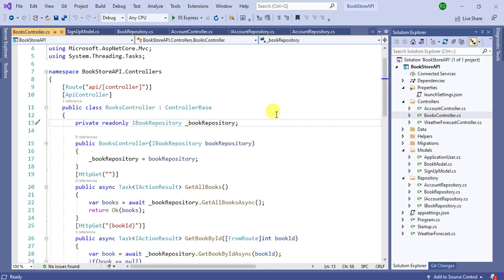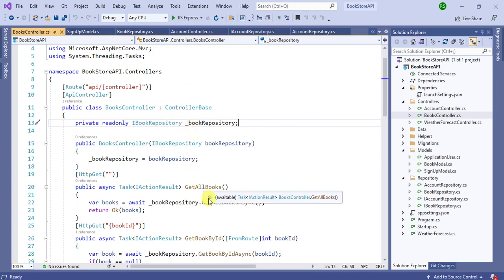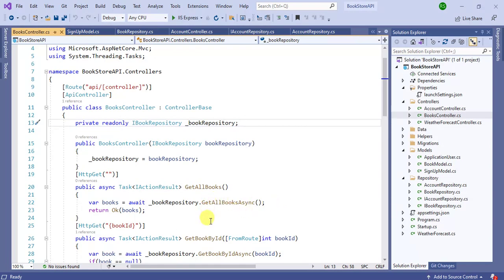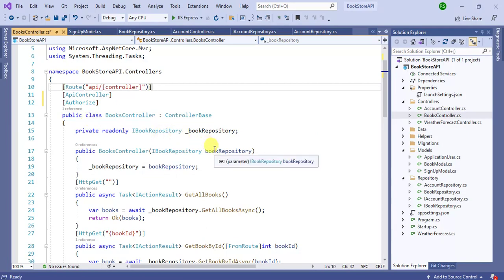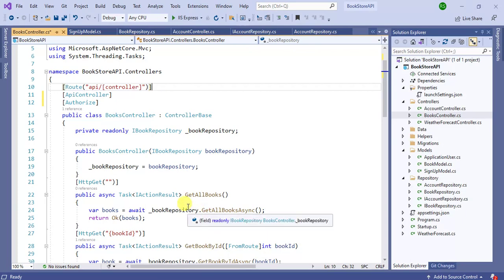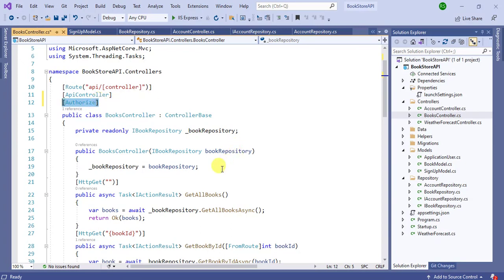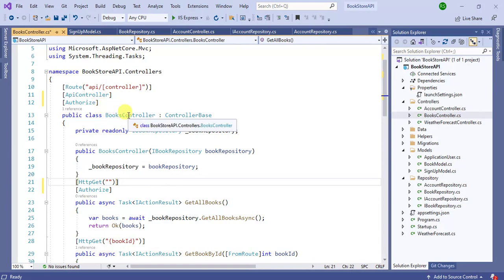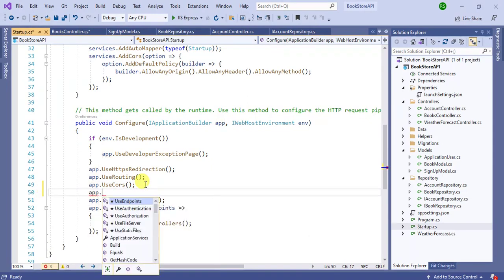#101: Secure Web Api using Authorize Attribute in Asp.Net Core Web API Application.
In this video we will learn how to Secure our web api using Authorize Attribute in Asp.Net Core Web API Application.